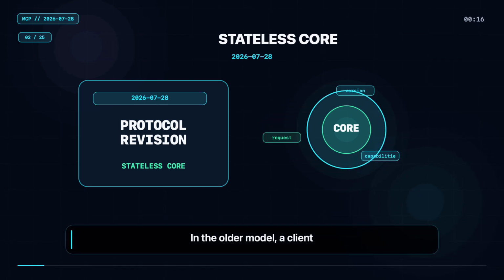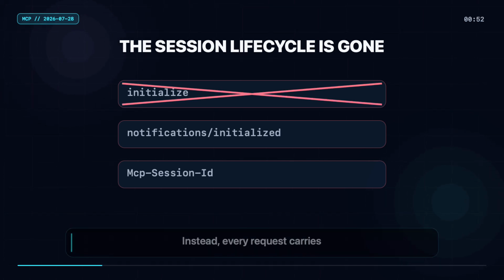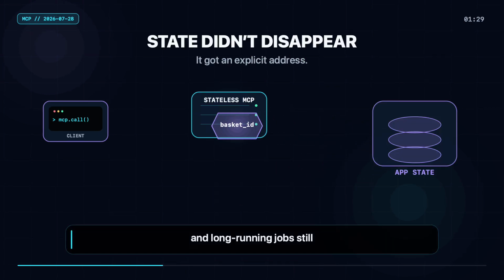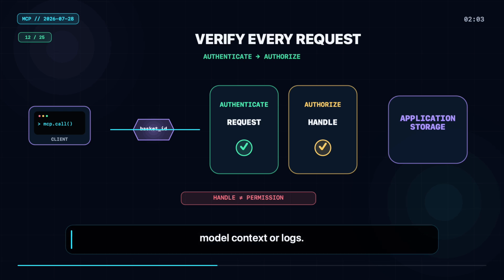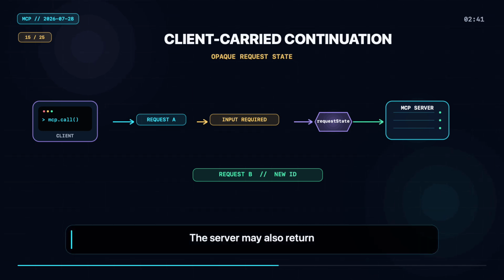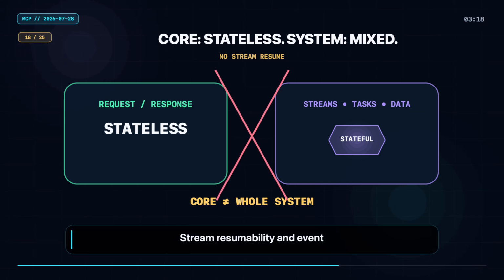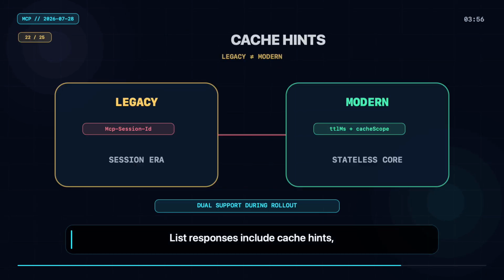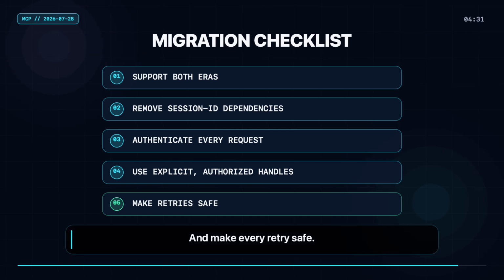MCP Killed Sessions - What Stateless Really Means (2026 Update)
MCP’s July 28, 2026 update removed protocol-level sessions—but it did not make every MCP application stateless.

In under five minutes, this video explains what changed in the Model Context Protocol, why the new stateless core improves scaling and failover, and what MCP client and server developers must update.

You’ll learn:

• Why MCP removed the initialize lifecycle and Mcp-Session-Id
• How self-contained requests and server/discover work
• Why MCP servers no longer require sticky routing for protocol negotiation
• How round-robin load balancing and replica failover become easier
• Why application state still exists
• How basket IDs, browser IDs, transaction IDs, and task IDs make state explicit
• Why a state handle is not authorization
• How Multi Round-Trip Requests handle confirmations and missing input
• Why requestState must be protected against tampering
• Which parts of MCP remain stateful, including SSE streams, subscriptions, Tasks, authentication, files, and databases
• Why MCP no longer provides stream resumability or exactly-once execution
• How idempotency and deduplication make retries safer
• What Streamable HTTP headers and caching hints change
• How to support legacy and modern MCP versions during migration

The essential takeaway:

MCP did not eliminate state. It eliminated hidden protocol sessions.

That makes MCP easier to scale, recover, route, and operate—but developers still need explicit application state, per-request authorization, durable Tasks, and safe retry logic.

CHAPTERS

00:00 Sessions are dead—but state isn’t
00:10 The 2026 stateless protocol core
00:20 The old MCP session model
00:32 Why protocol sessions hurt scaling
00:46 What the new specification removed
00:57 server/discover and self-contained requests
01:07 Round-robin scaling and failover
01:18 State did not disappear
01:28 Explicit handles and application storage
01:50 Why handles are not authorization
02:10 Multi Round-Trip Requests
02:43 Protecting requestState
02:55 What remains stateful
03:20 Stream failures and retry risks
03:31 Idempotency, deduplication, and Tasks
03:42 Streamable HTTP headers and caching
04:10 MCP migration checklist
04:39 The one-line takeaway

OFFICIAL SOURCES